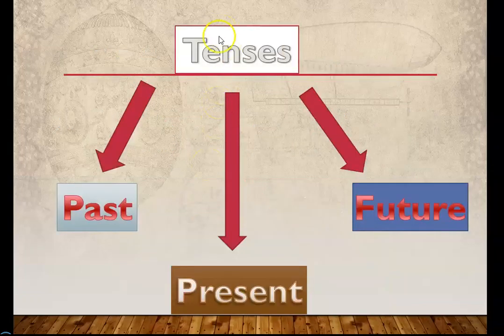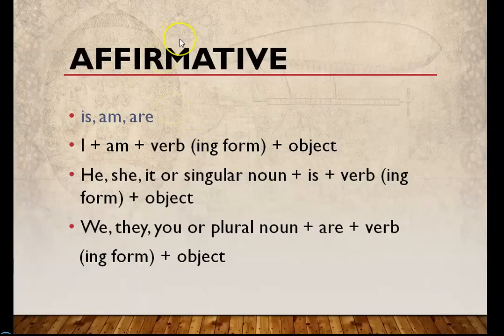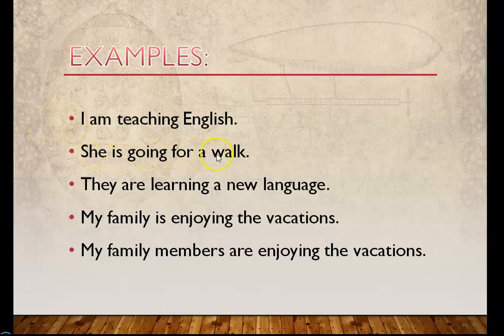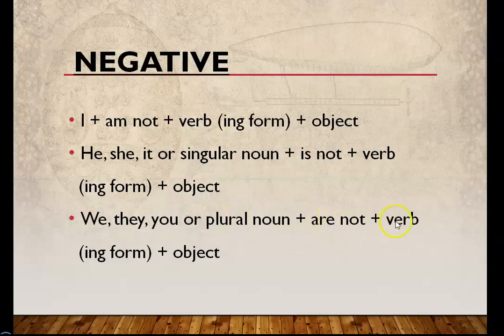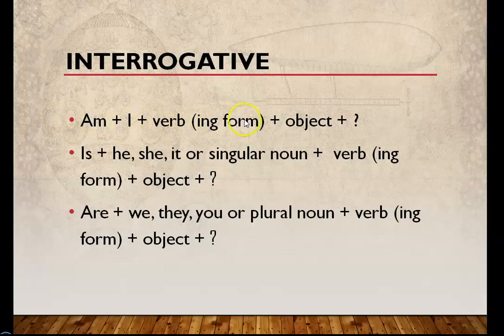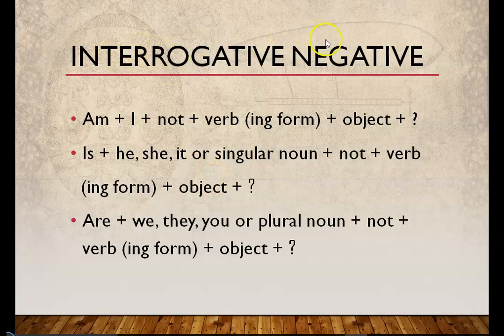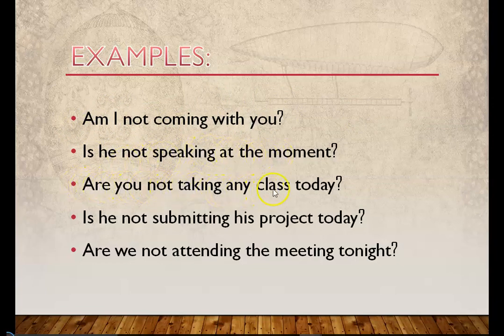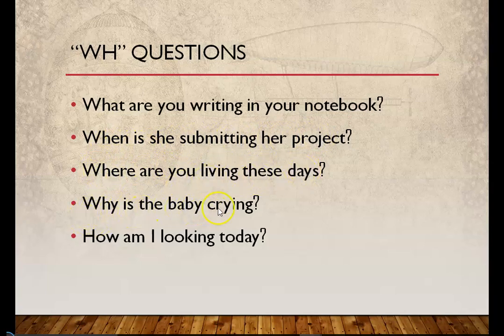The Quick and Easy Guide to Learning English Grammar Present Continuous Tense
This video includes:
1. Rules of Present Continuous Tense
2. Examples
3. How to form "WH" questions in Present Continuous Tense